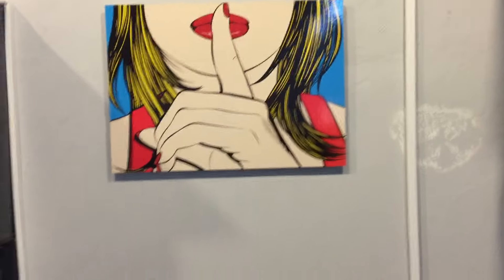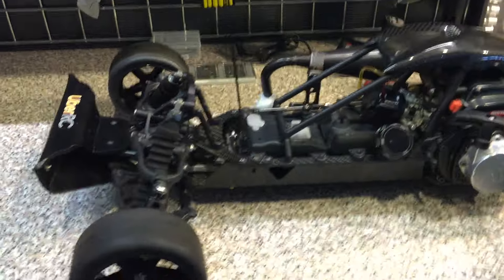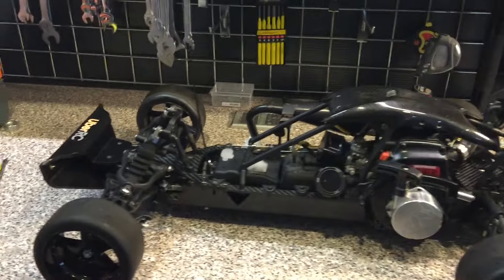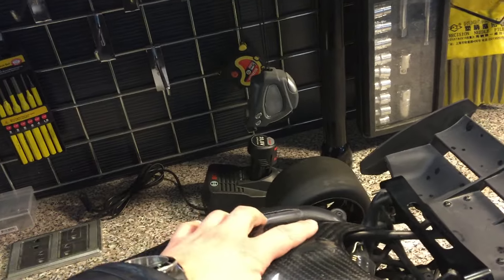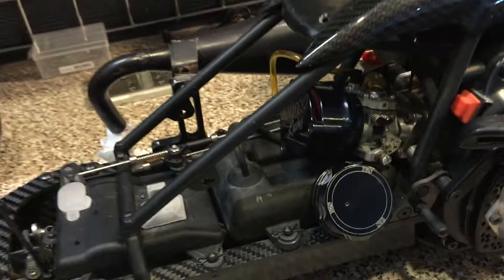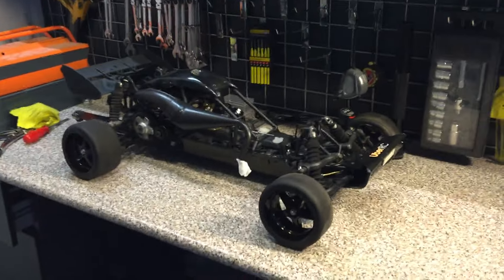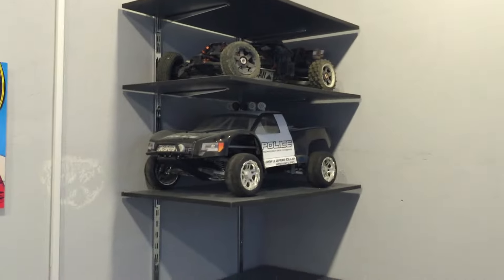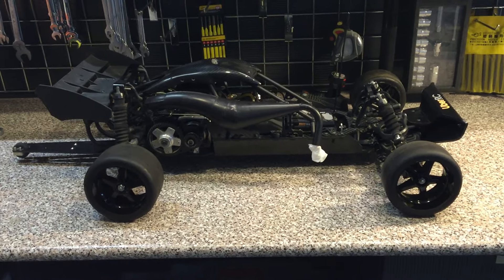HPI Baja F1 Project Rewiew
Total Investment more than 4k. An overview of the my Baja that I've build with big budget and a lot of patience